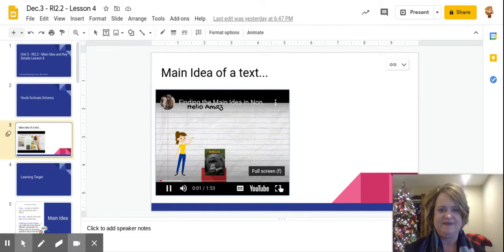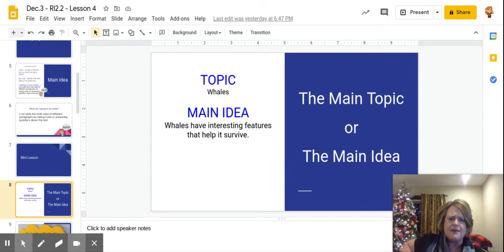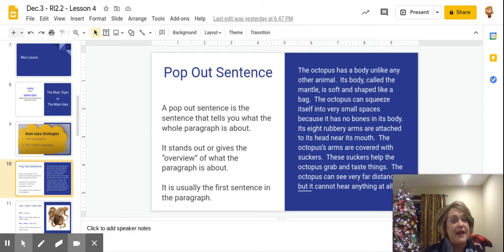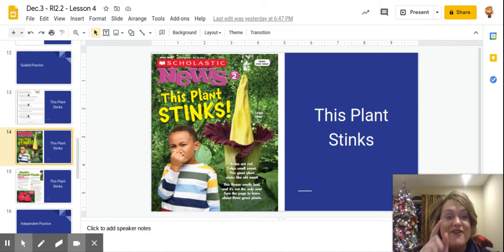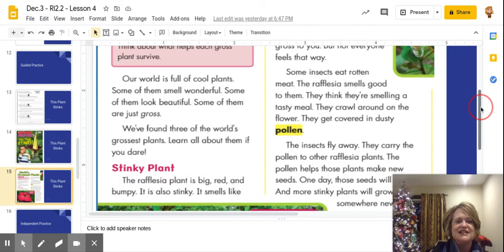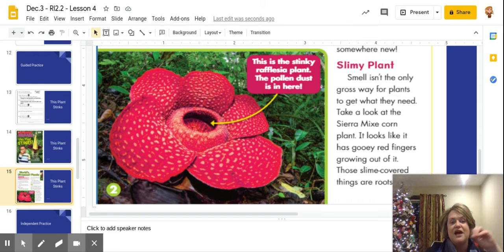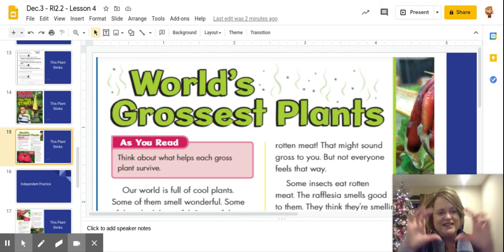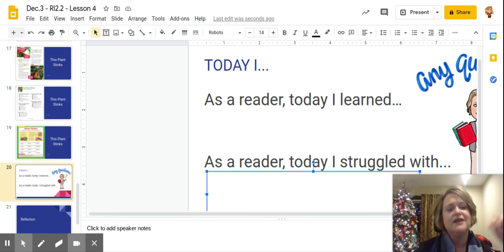Dec.3 - RI2.2 - Lesson 4 - Google Slides